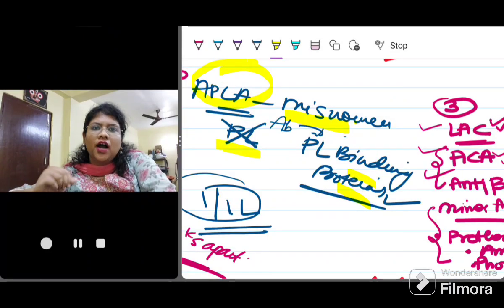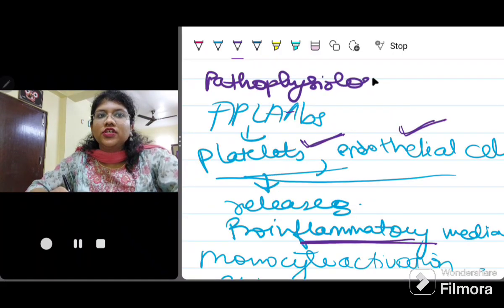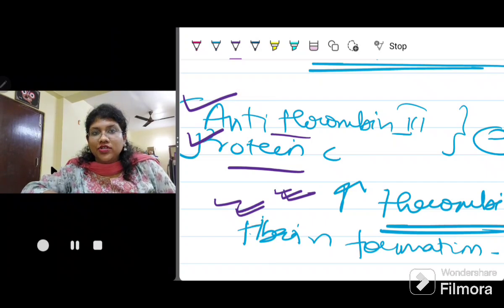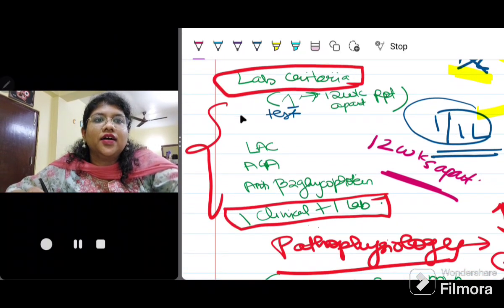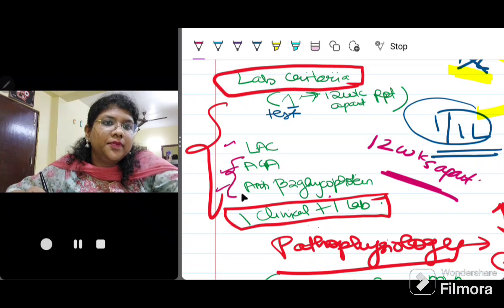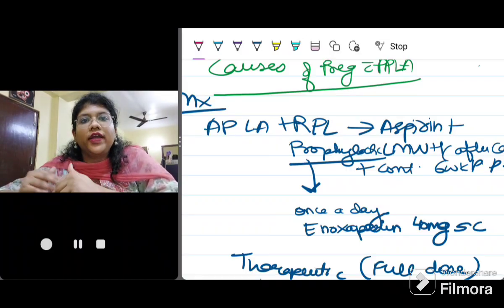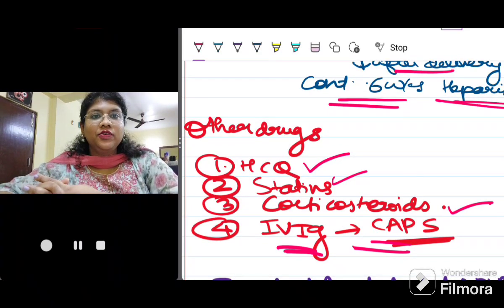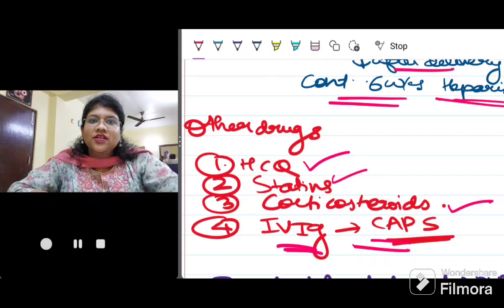APLA with all Latest guidelines & interesting facts!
learn everything thing about this very important cause of RPL- APLA with timestamps!

0:30 definition
1:05 antibodies
1:54 primary & secondary APLA
2:12 pathophysiology
4:14 Pregnancy with APLA & complications
7:17 Diagnostic criteria
9:44 Classification of APLA
10:31  management of APLA
14:18 other drugs
14:31 CAPS